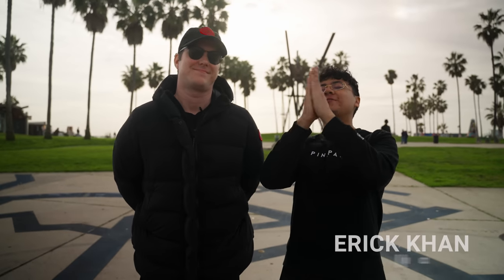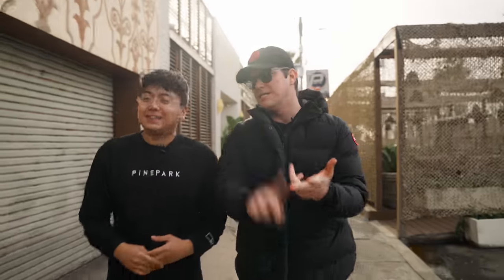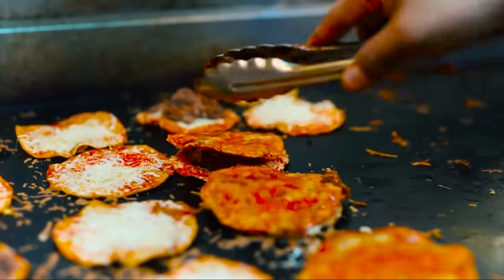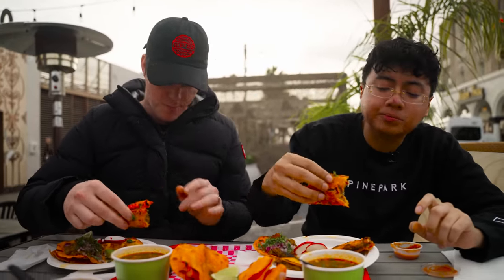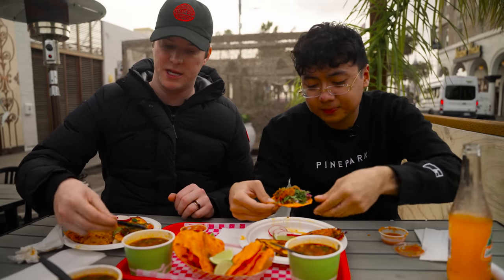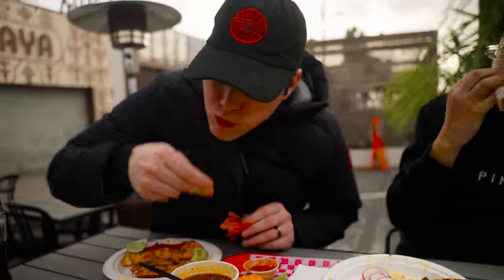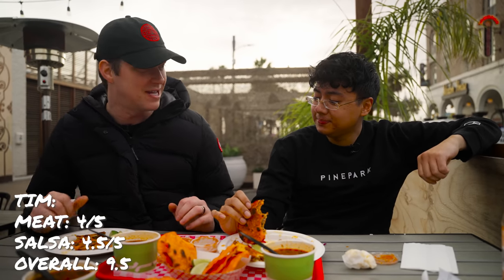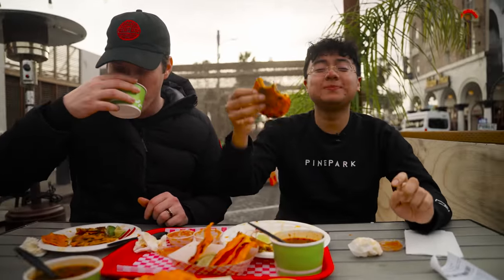Erick Khan TRY STONER FOOD in Los Angeles!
Join  @ErickKhan  and @JimTanna  as they explore the streets of LA in search of the ultimate munchie spots. From late-night taquerias to top-rated pizzerias, these guys know where to find the best grub to satisfy your post-smoking cravings. With their unique perspectives and infectious personalities, Erick and Tim make munchie hunting an entertaining and mouth-watering experience. So sit back, light up, and join the hunt for the ultimate munchie spot.

Erick Khan & Tim TRY The BEST BIRRIA TACOS In Venice Beach
The BEST STONER FOOD In Venice Beach With Erick Khan & Tim